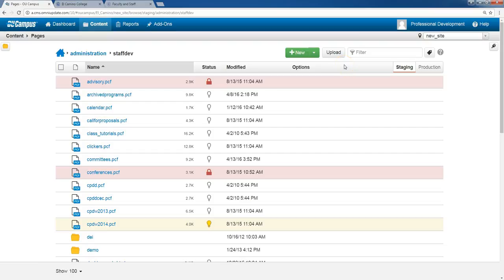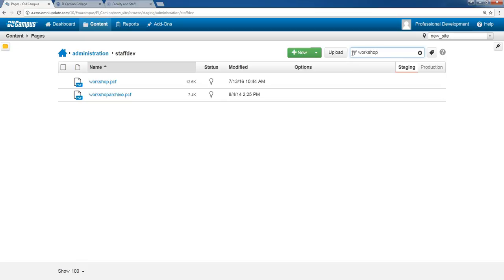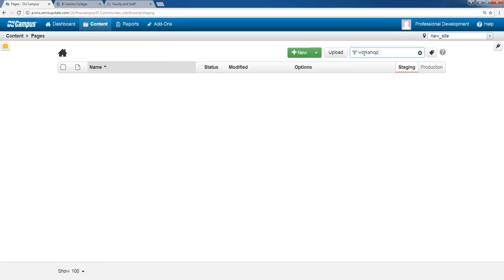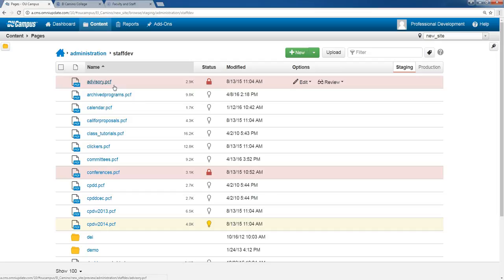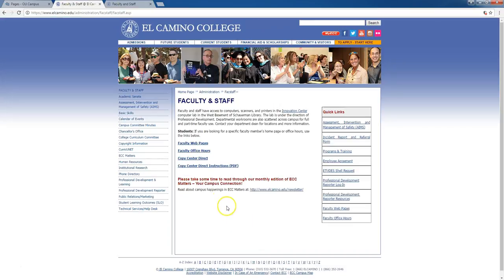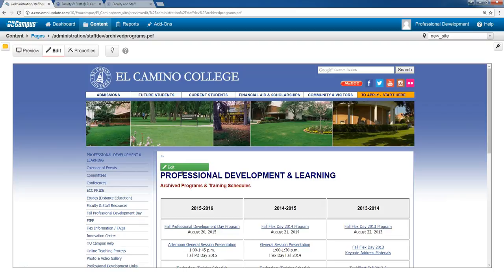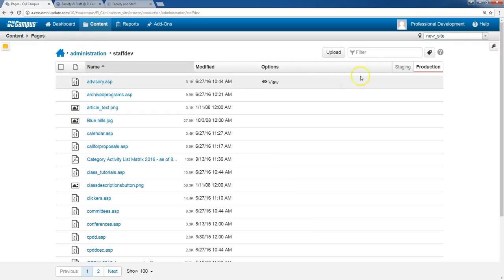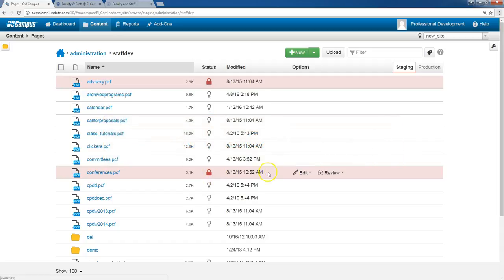9. OU Campus: Filtering, File Extensions, and Symbols – Oh my!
How to use the Filter feature + what the different file extensions mean (.asp, .aspx., .pcf) + an explanation of the different symbols you'll see in Pages.